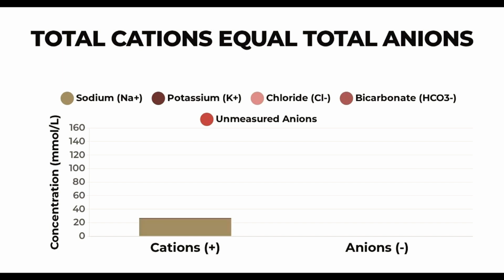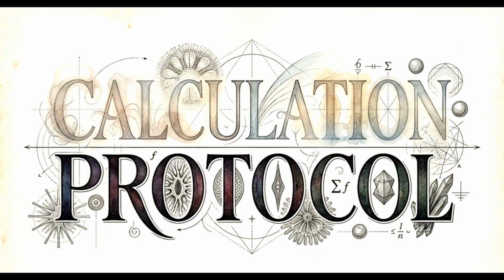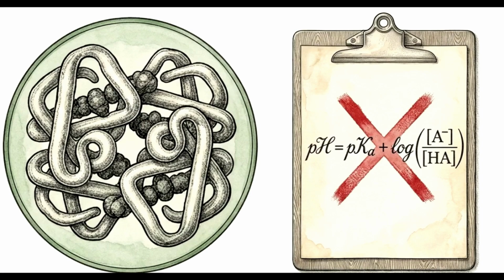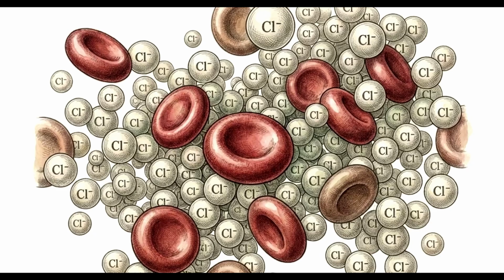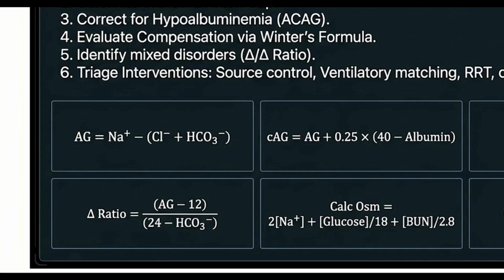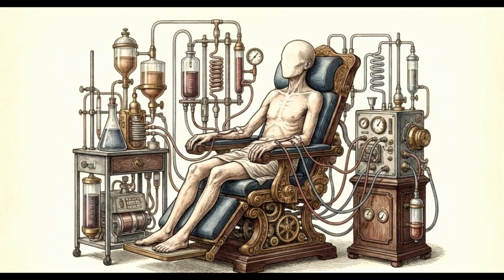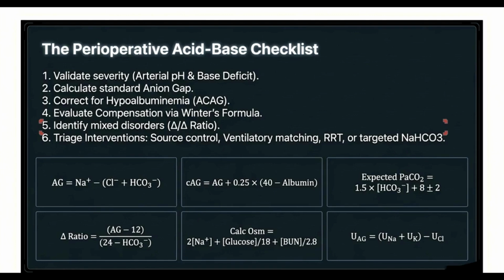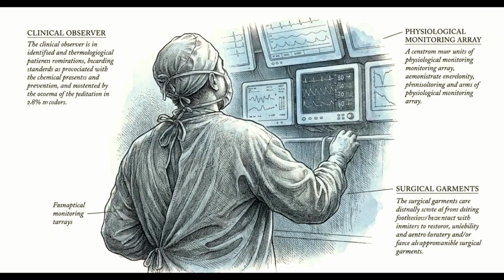acid bas balance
acid base , anion gap